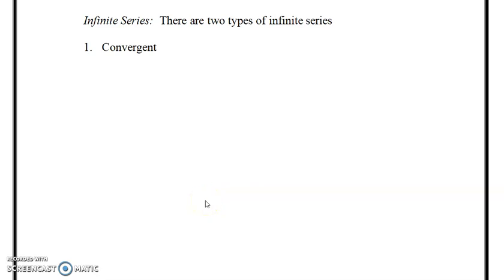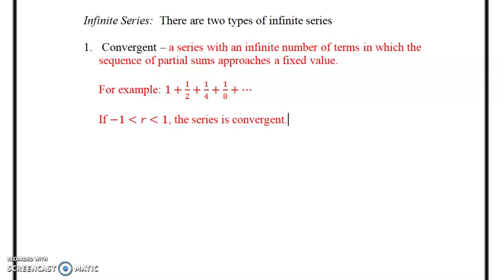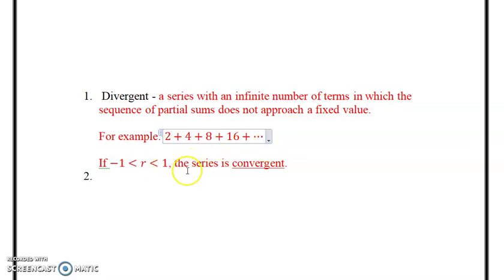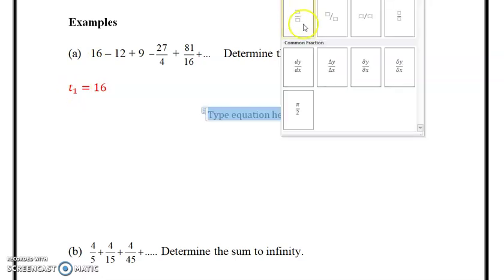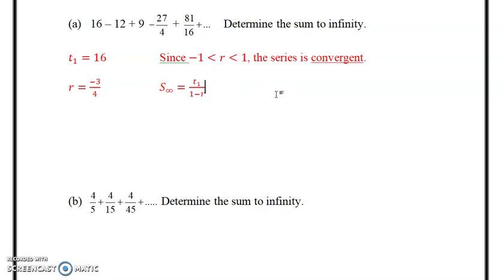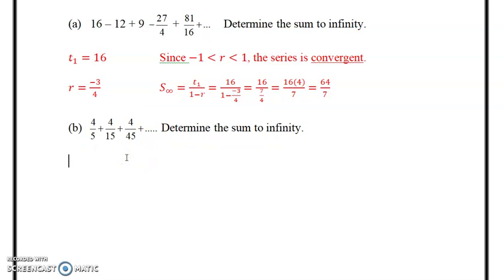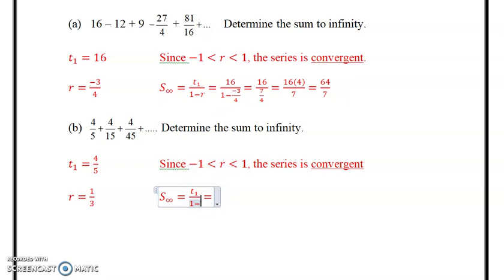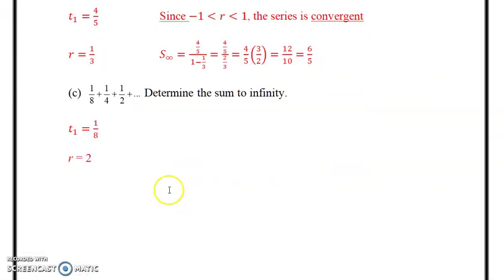1.5 part c